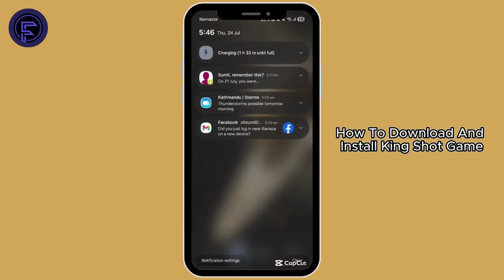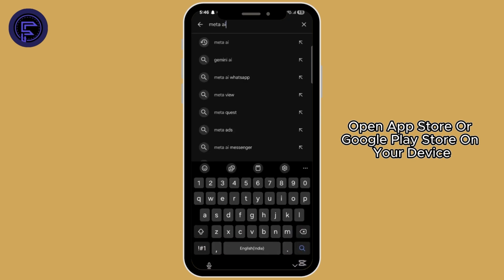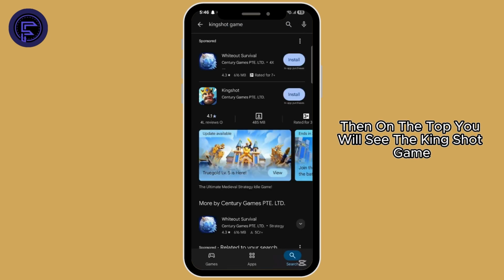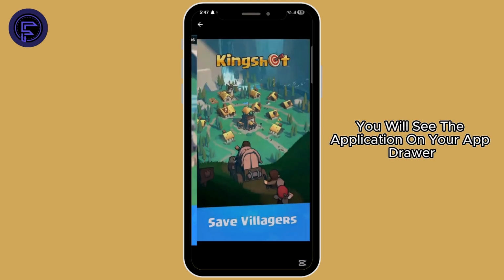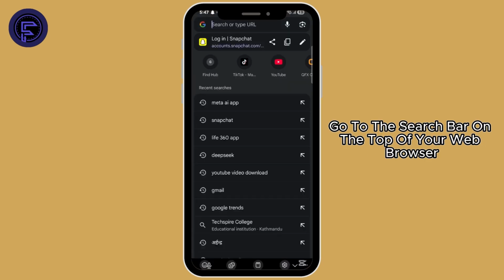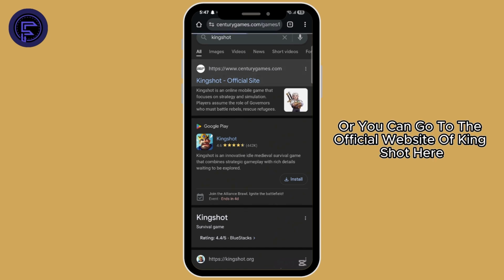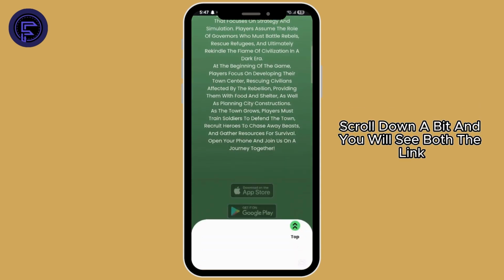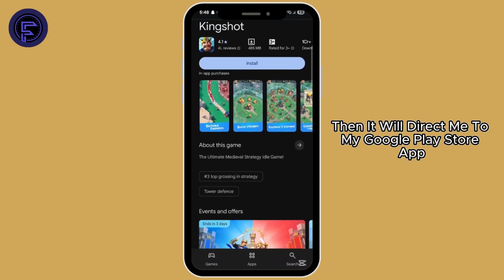How to Download & Install Kingshot Game on Android & PC (2025 Quick Guide)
Want to play the exciting Kingshot game? This quick 1.5-minute tutorial shows you how to download and install Kingshot on your Android device or PC easily and safely.

Timestamps:
00:05 – What is Kingshot Game?
00:30 – Downloading Kingshot on Android & PC
01:00 – Installing and Starting Kingshot

In this video, you’ll learn:

Where to find the official Kingshot game download links

Step-by-step installation instructions for Android and Windows PC

Basic gameplay tips to get started quickly

Best device compatibility for smooth gameplay

Perfect for gamers eager to start playing Kingshot in 2025 without any hassle.